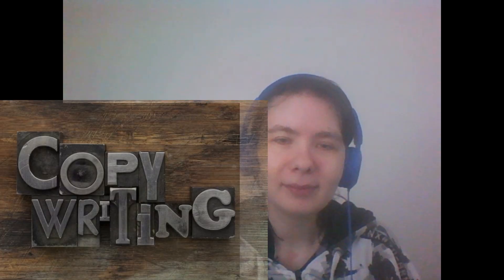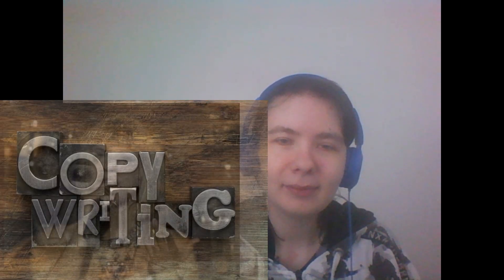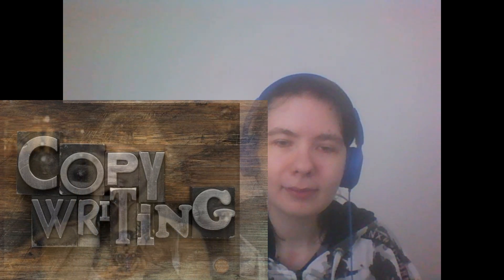Pasión Vega "Tan poquita cosa"! Reaction/Reacción from Finland!